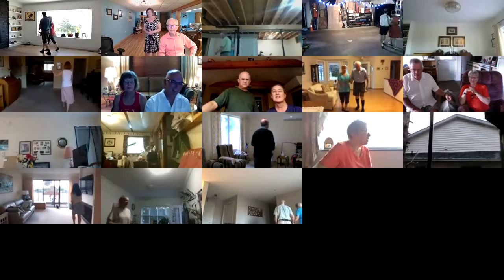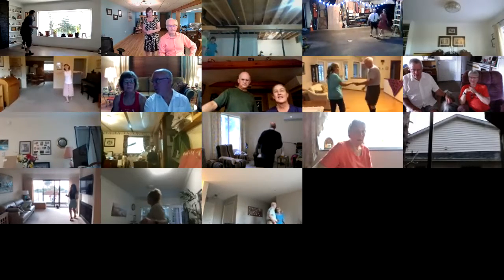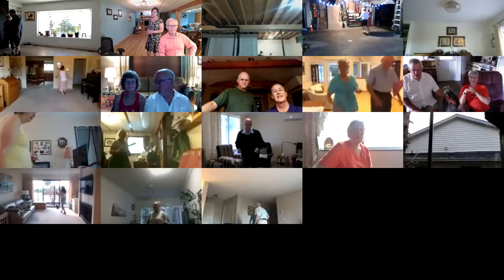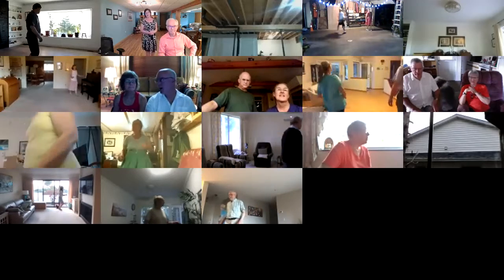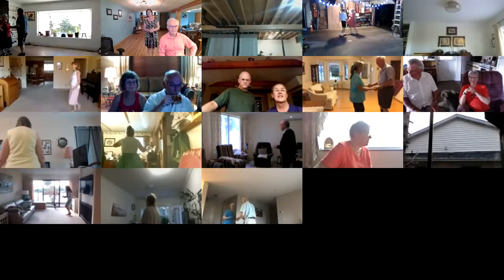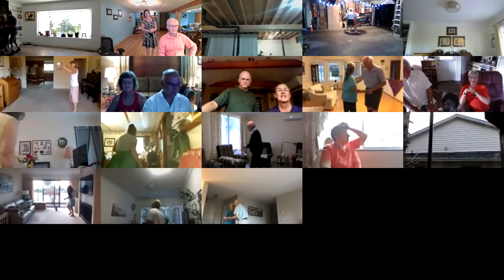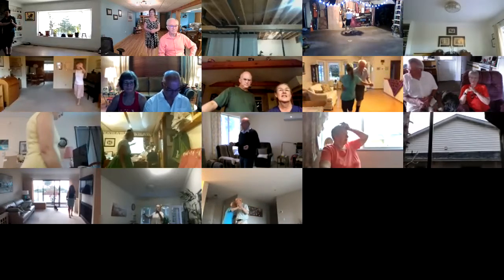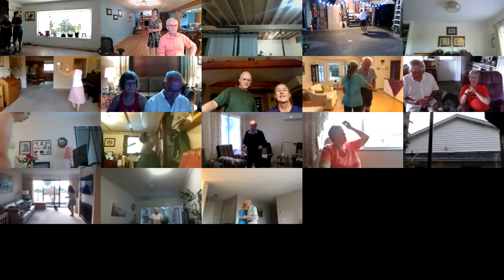Im A Sucker For You II+1 Two Step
Round Dance, Choreographed Ballroom Dancing, Phase II, Friday, July 2, 2021, cued by Mary Nelson.

We will continue doing these Zoom dances until restrictions are lifted for most dancers to get back to dancing with their clubs. When you sign in, please put your names and your location on your video, thank you.

Round Dancing (Cued Ballroom Dancing) is a great social/physical activity and good for mental stimulation.
Would you like to join dancers like these, some clubs will be starting back up this fall, so check on your local area cuers/instructors by searching Round Dance, or Choreographed Ballroom Dance, Wheresthe dance.com, Roundalab.org, or the Square and Round Dancing Association in your area.